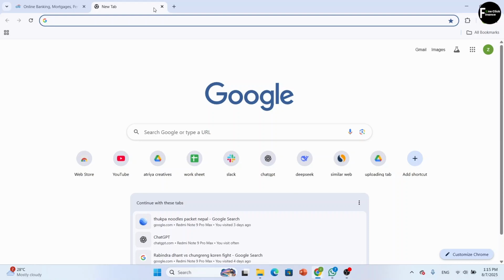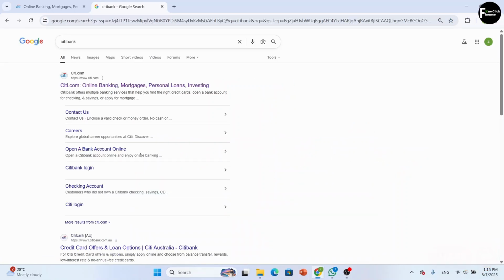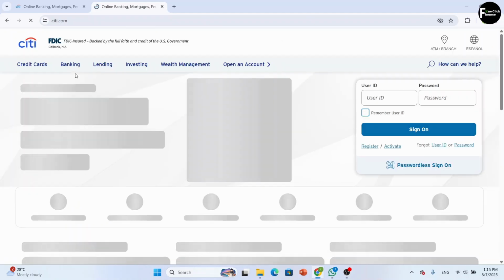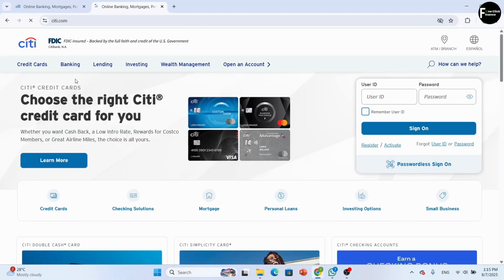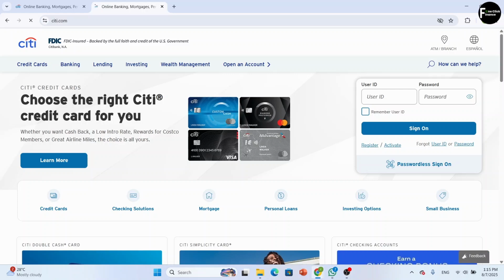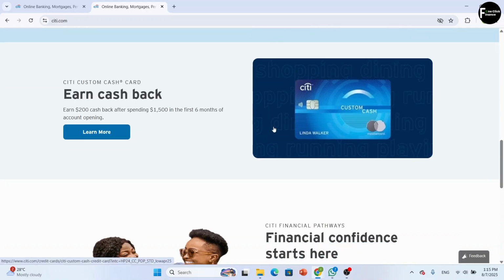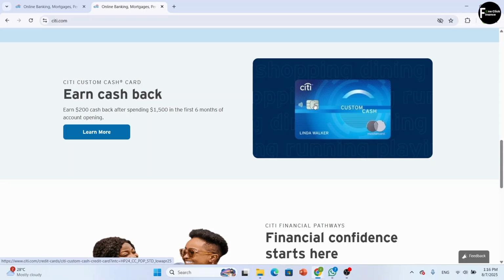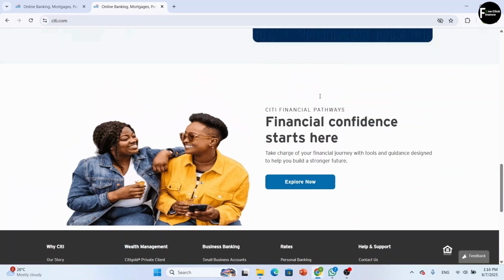How to Increase Your Citibank Credit Limit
Want to increase your Citibank credit limit to enjoy more spending power and benefits? This video will guide you through the steps on how to request and increase your Citibank credit limit quickly and easily. Whether you're asking, "How do I increase my Citibank credit limit?" or need help with the process, this tutorial has you covered. Learn the steps to boost your credit limit and manage your card effectively. Watch now to see how you can increase your Citibank credit limit today!

Timestamps:
00:00 How to Increase Your Citibank Credit Limit
00:06 How Do I Increase My Citibank Credit Limit?